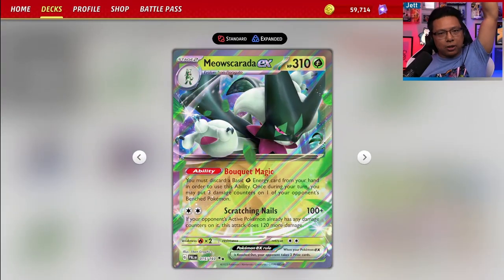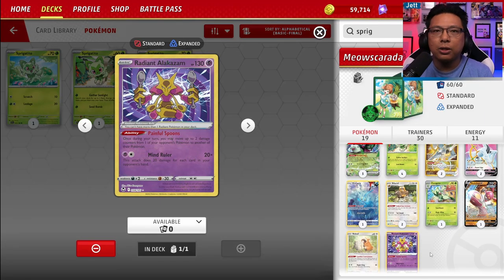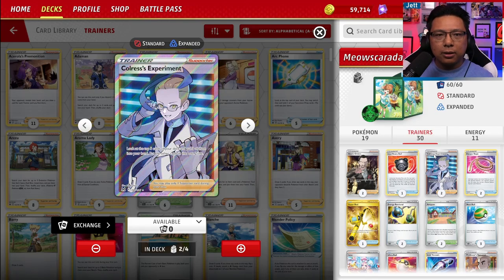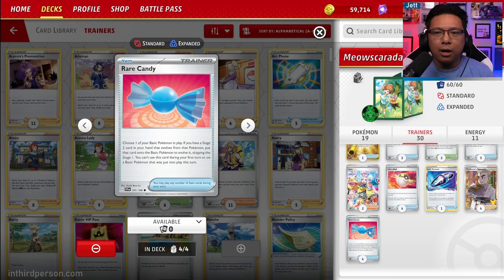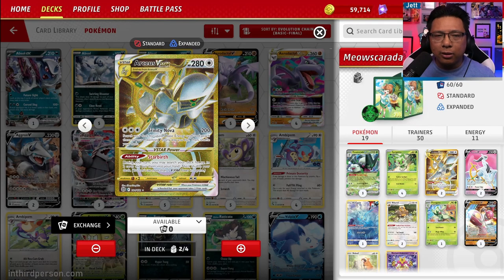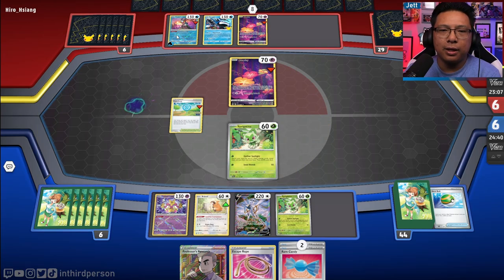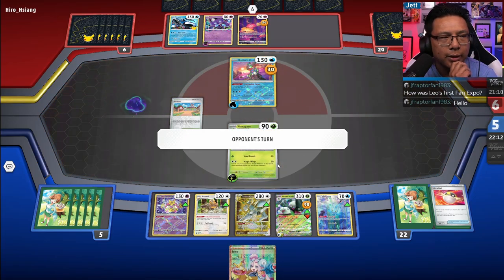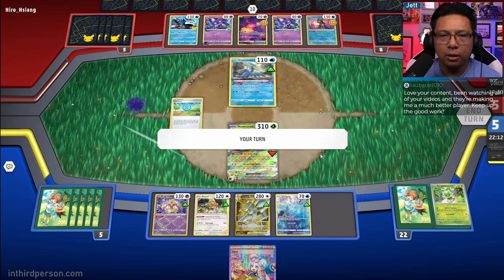Upgrade the Meowscarada ex Deluxe Battle Deck! - (Pokemon TCG Deck List + Matches)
The Meowscarada ex Deluxe Battle Deck has a lot of upside! It's going to take some work, but if you're willing to put in the effort, this cat can catch even the fiercest opponents off-guard with its sneaky attack style! This particular build is meant to get players up-and-running quickly, but I also make a ton of recommendations for other adjustments you can make to improve the deck based on your play style and budget.

Pokémon: 10
3 Meowscarada ex PAL 15
1 Floragato PAL 14
4 Sprigatito PAL 12
2 Arceus V BRS 122
2 Arceus VSTAR BRS 123
1 Manaphy BRS 41
2 Bibarel BRS 121
2 Bidoof CRZ 111
1 Medicham V EVS 83
1 Radiant Alakazam SIT 59

Trainer: 14
2 Boss's Orders PAL 172
1 Hisuian Heavy Ball ASR 146
2 Colress's Experiment LOR 155
2 Escape Rope BST 125
1 Super Rod PAL 188
2 Energy Retrieval SVI 171
1 Artazon PAL 171 PH
3 Nest Ball SVI 181
1 Artazon PAL 171
2 Iono PAL 185
1 Lost Vacuum LOR 162
4 Professor's Research SVI 189
4 Ultra Ball SVI 196
4 Rare Candy SVI 191

Energy: 2
4 Double Turbo Energy ASR 216
7 Basic {G} Energy SVE 1